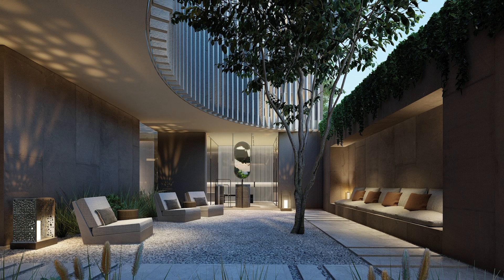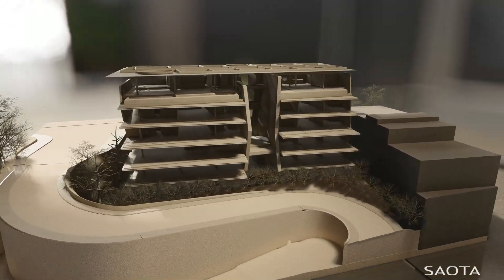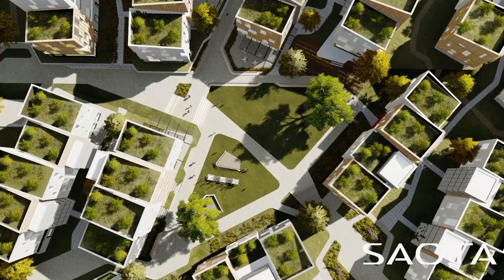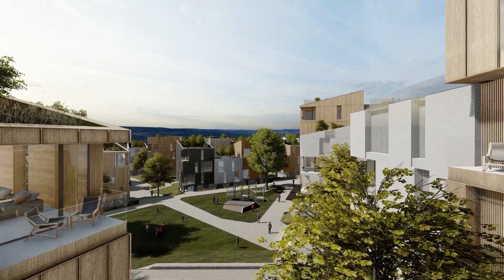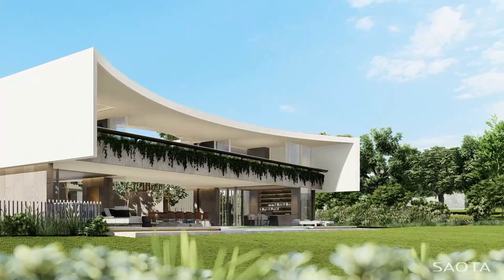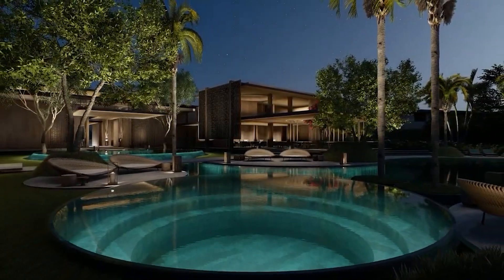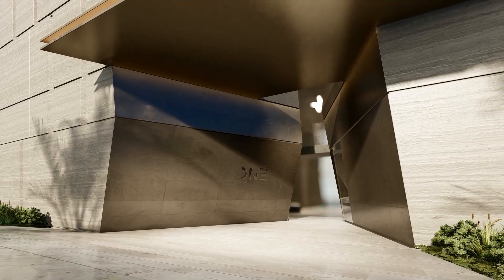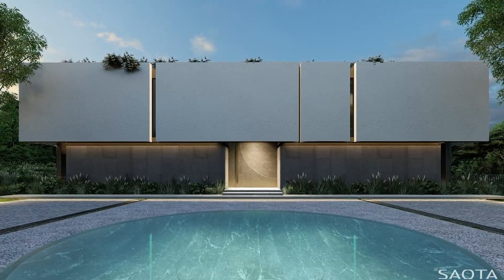Lumion interviews SAOTA - Capturing the spirit of a place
Discover how SAOTA uses Lumion to enrich the collaborative process in their practice.

Based in Cape Town, South Africa, SAOTA is an award-winning team of architects and designers. With projects spanning six continents, the firm’s distinctive work ranges from single residential to commercial projects in over 86 countries.

We spoke to Senior Associate Philip Bartman to find out how Lumion elevates the team’s design process, and how they utilize visualization to establish common ground and cross barriers of language.